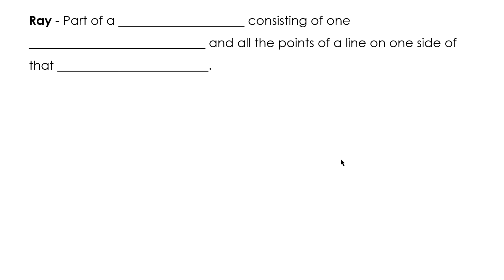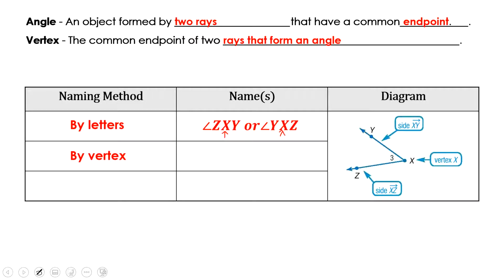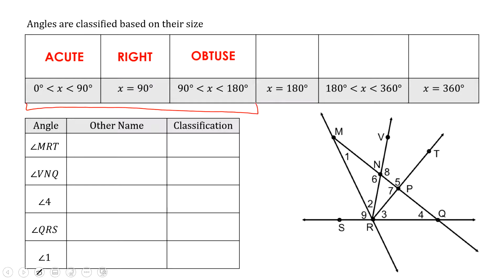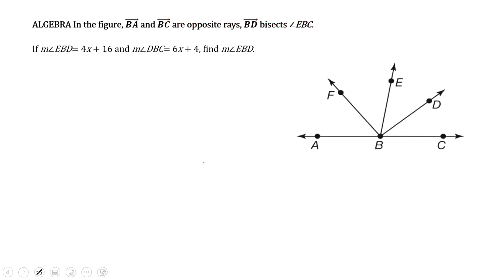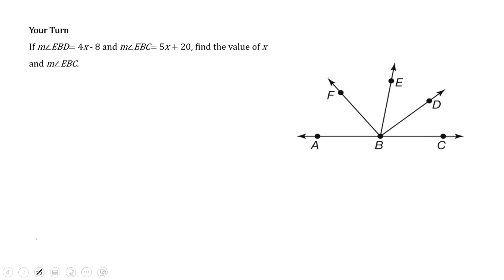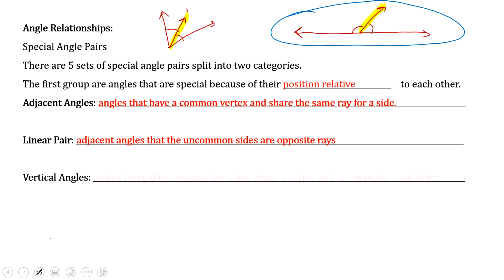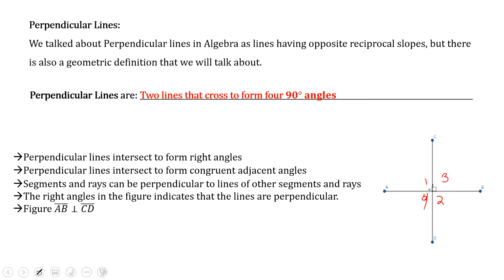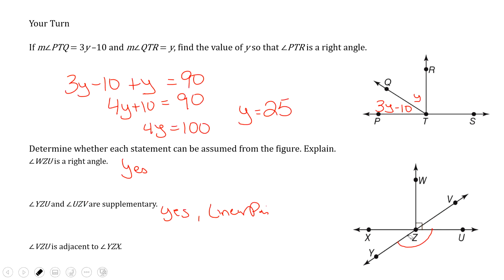2021 03 12 Unit 1 Day 3 Angles and Angle Relationships